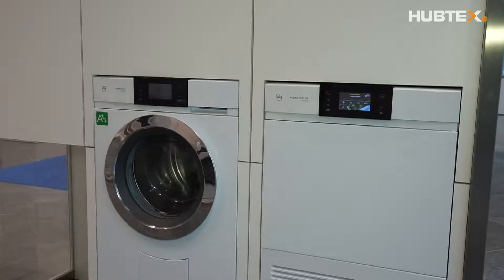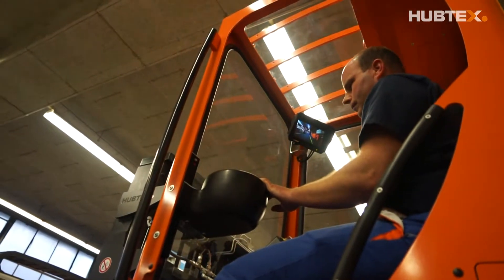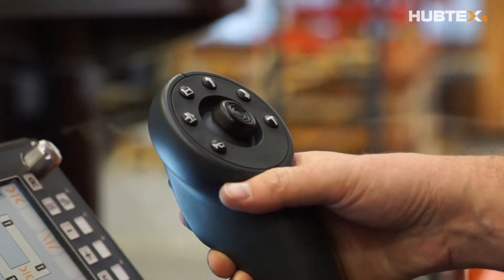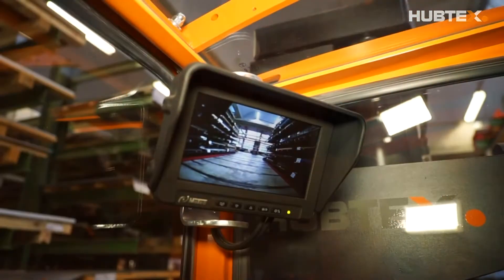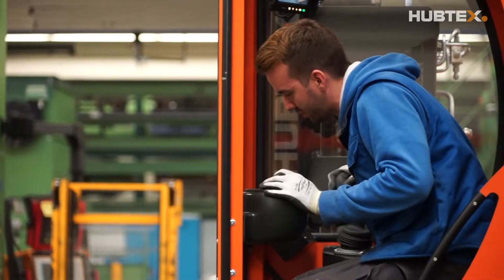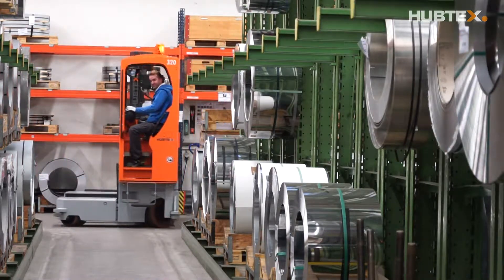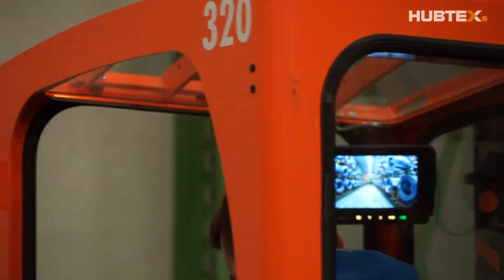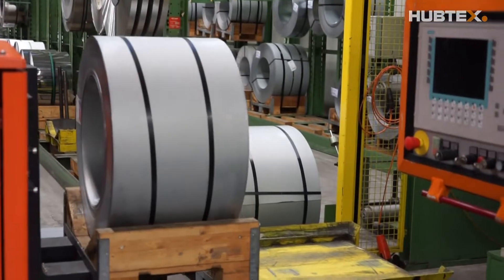HUBTEX is V-ZUG AG's preferred supplier of multidirectional sideloaders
Two Hubtex electric platform trucks have been in operation here since the summer of 2017. They ensure the material flow for the production of half switch devices - HZV for short - which are among the essential components of points systems.